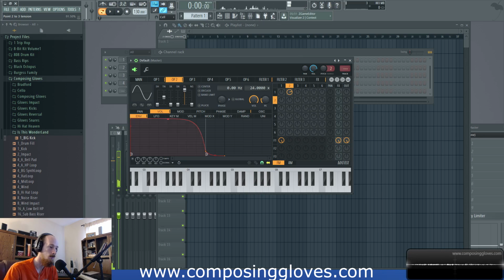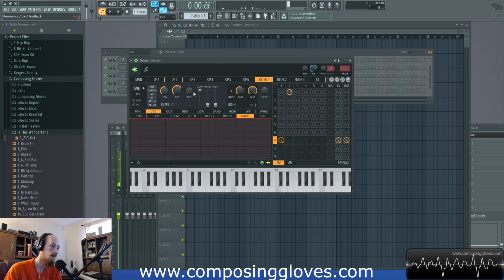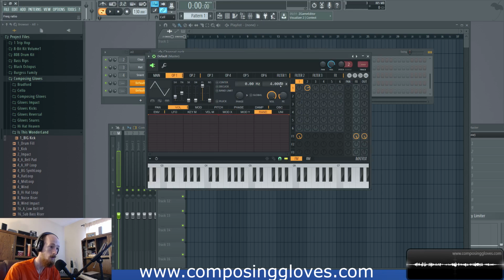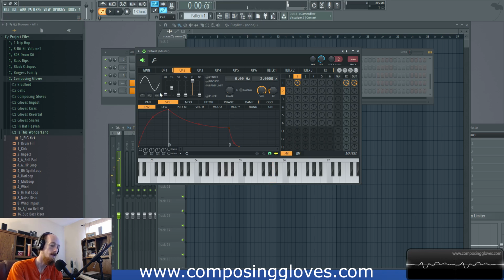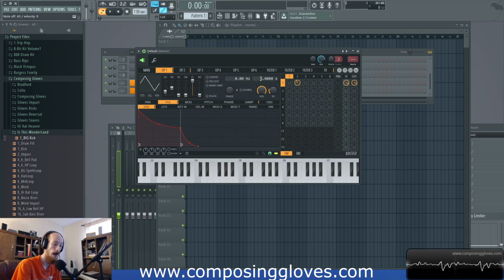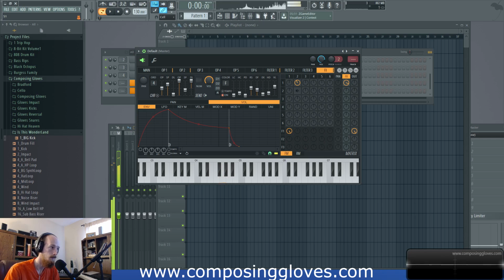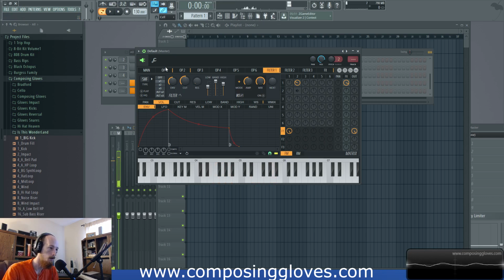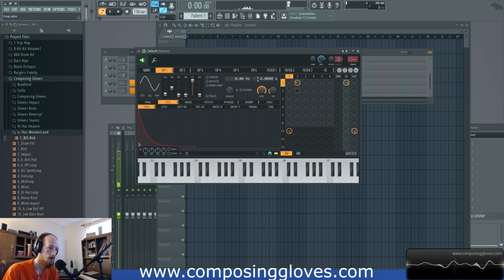Sound Design with Sytrus 20 - Bell Lead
FM is excellent for bells! That is what you will hear, and while this is true, bells a rather easy concept to do in any synth really. FM just lets us nail very particular kinds of bells.